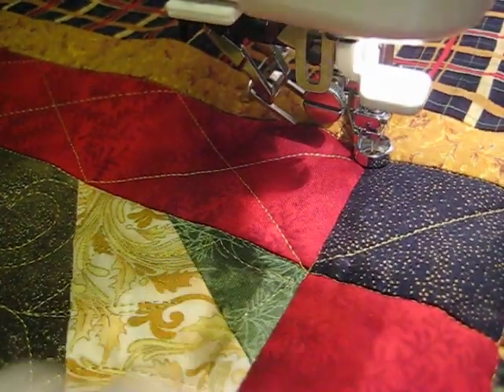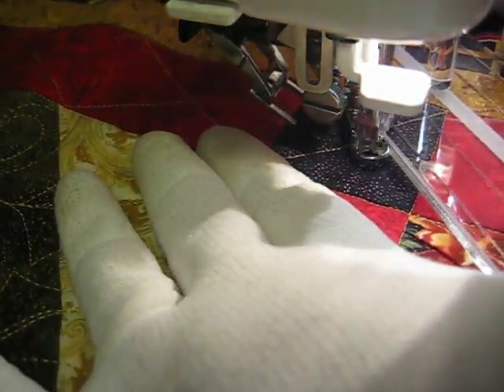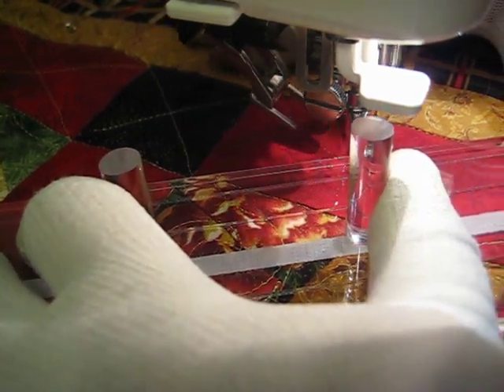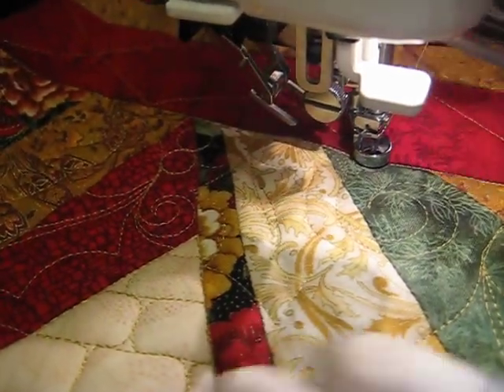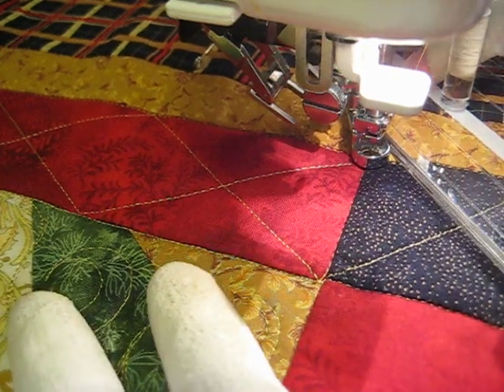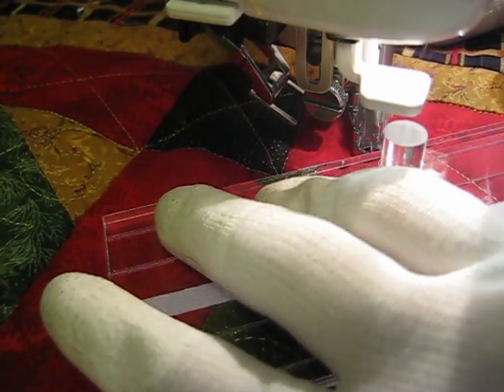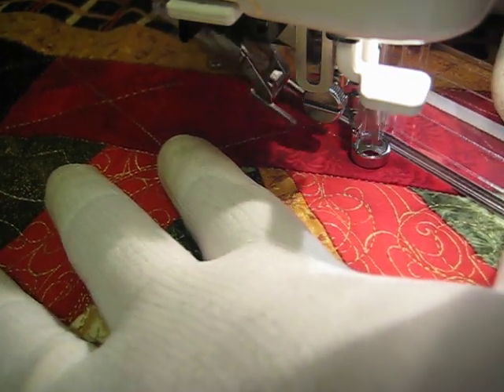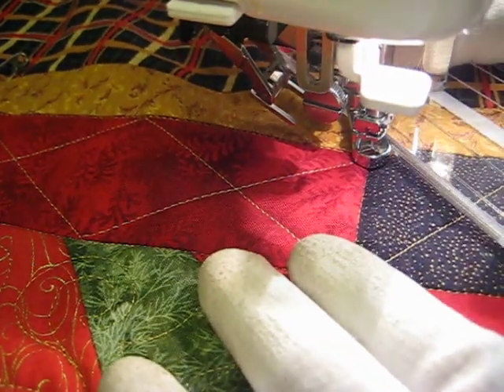Free Motion Quilting: Diamond Sashing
Combining free motion quilting with longarm rulers for quilting a straight line diamond pattern in sashing using your sewing machine.